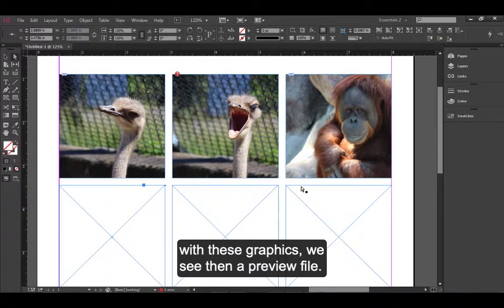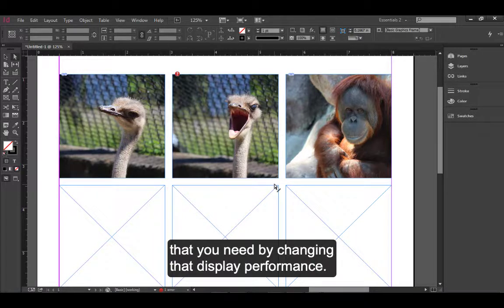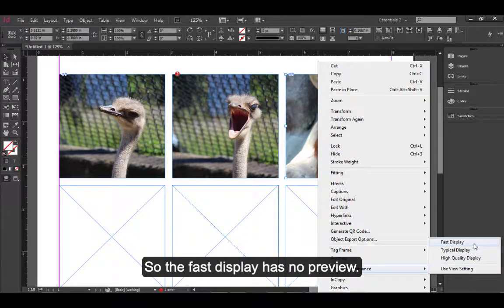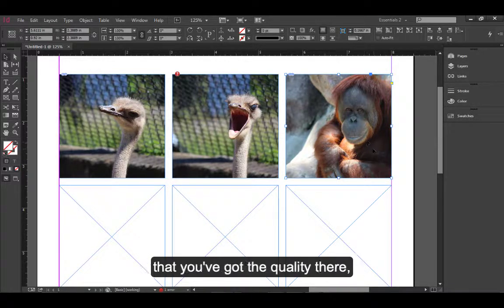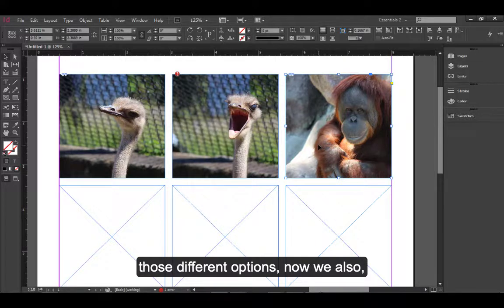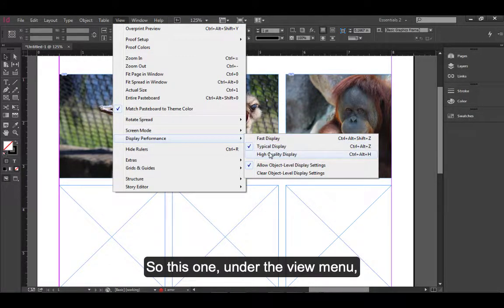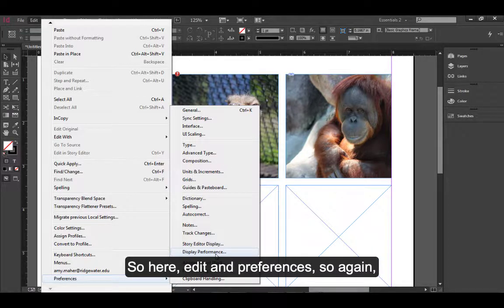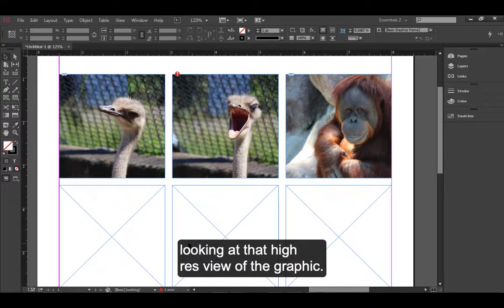Display Performance in InDesign cc